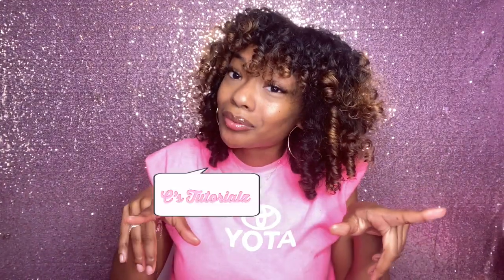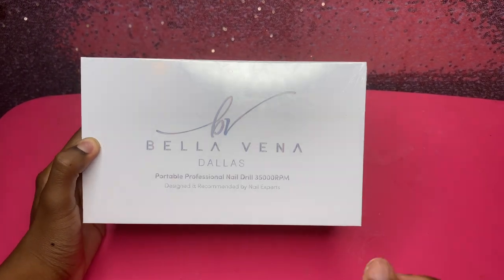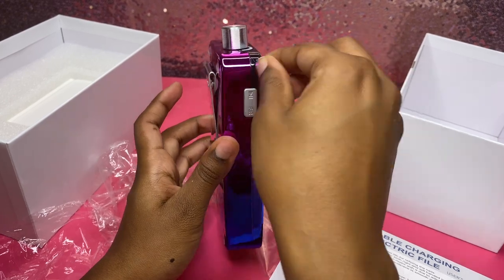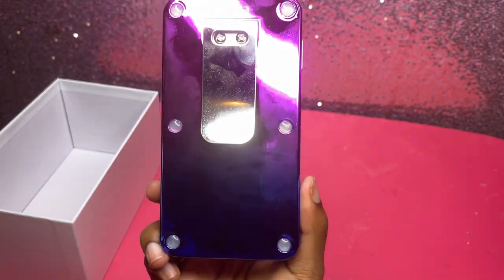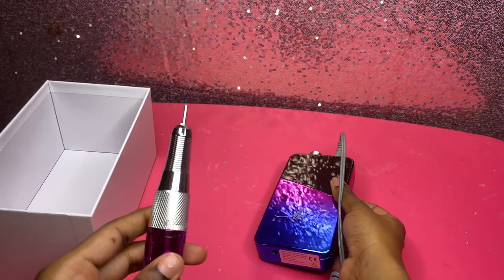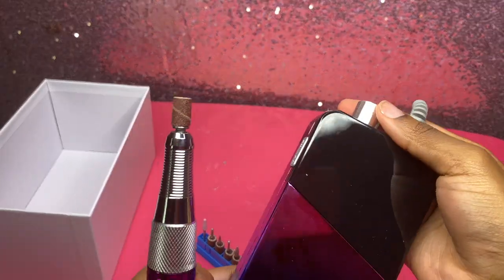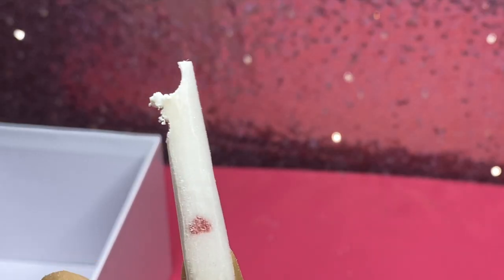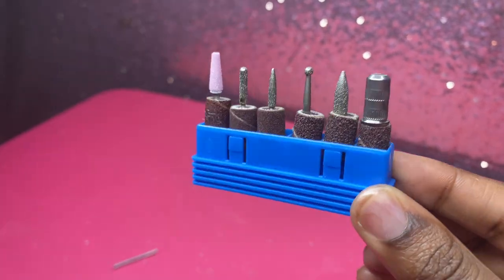Portable nail drill unboxing and review | Unboxing episode 1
Unboxing with C's Tutorialz:  episode1

In this video I will be unboxing Double Dip's newest cordless portable nail drill giving you an inside look of everything it comes with. Click the links below to check out this portable nail drill and to find out more of what double dip has to offer!